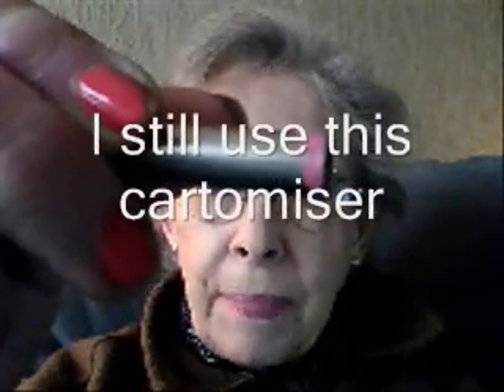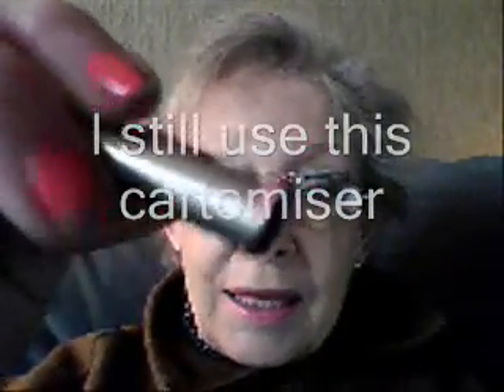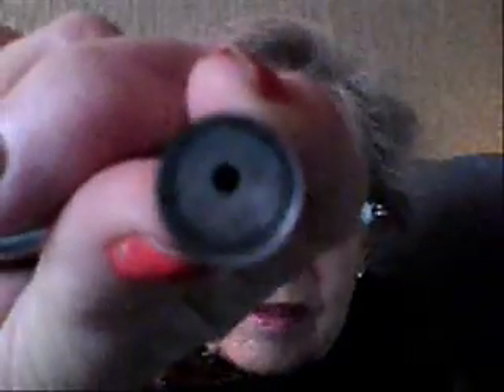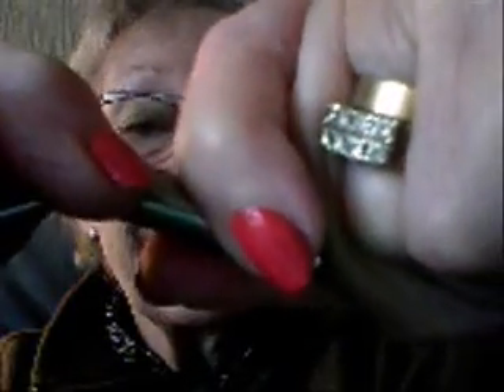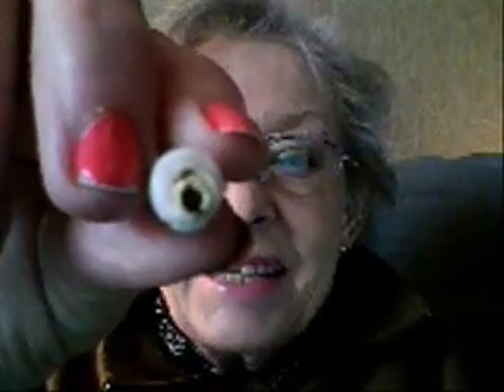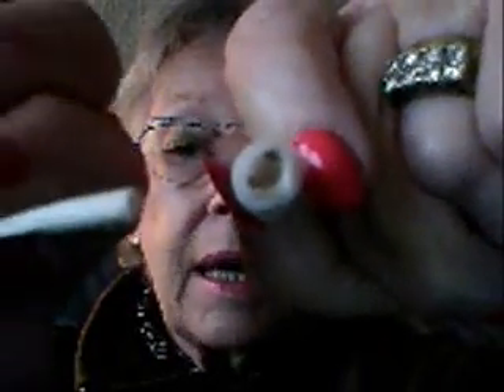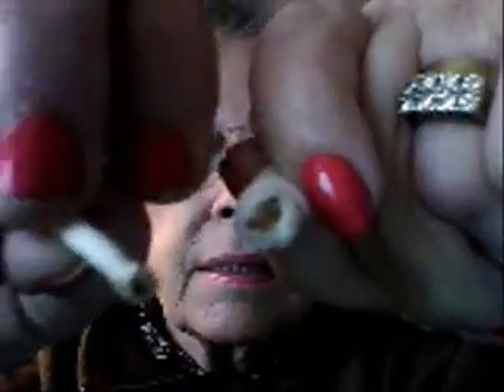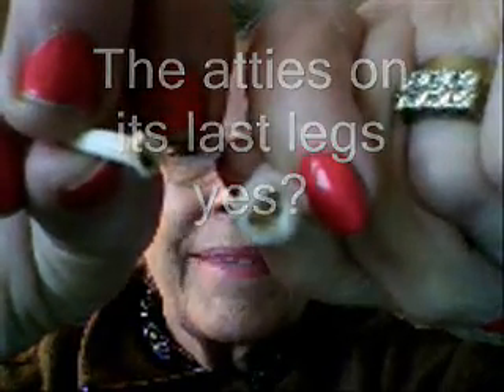Vaping for the over sixties, looking for gunge in my old cart.wmv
Checking for "gunge" in my old cartomiser